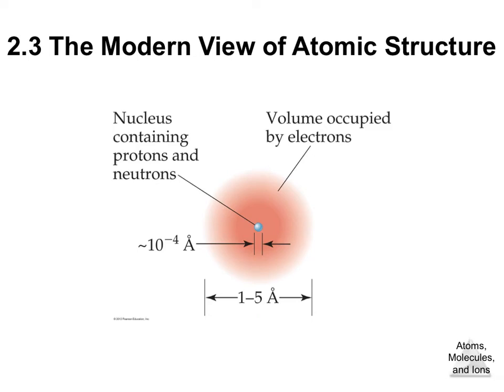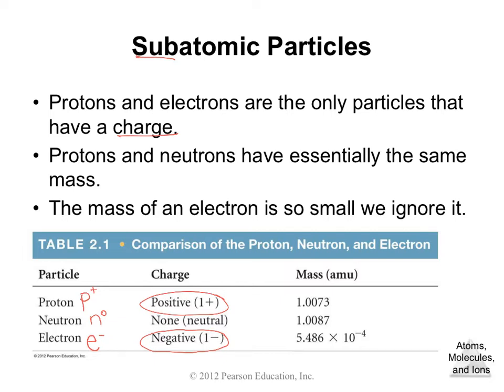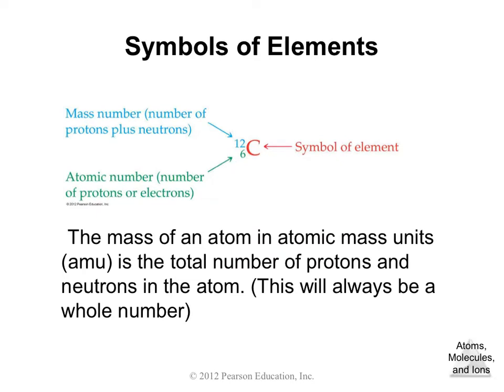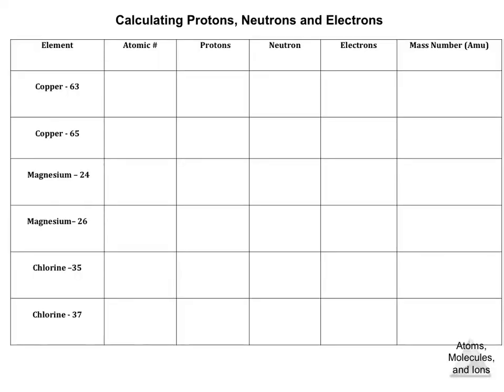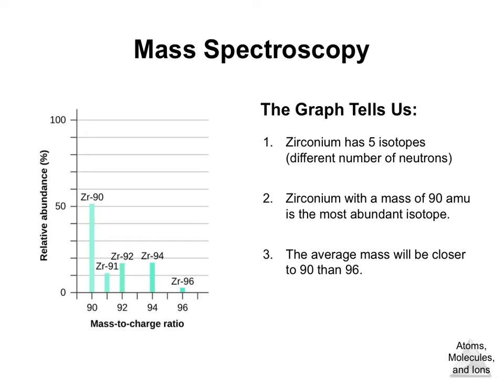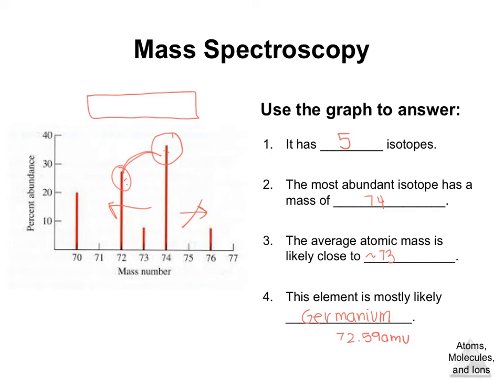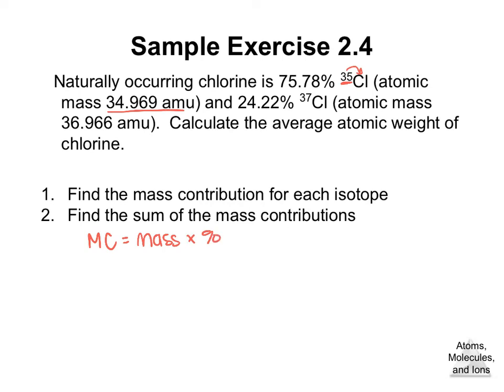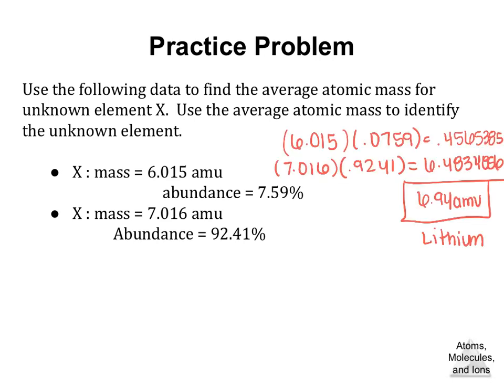proton, neutron, electron notes